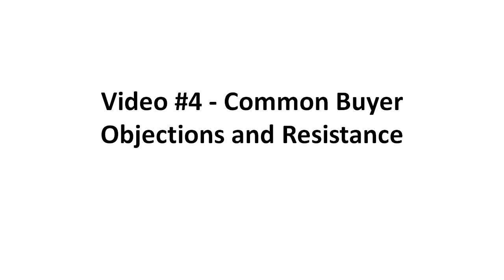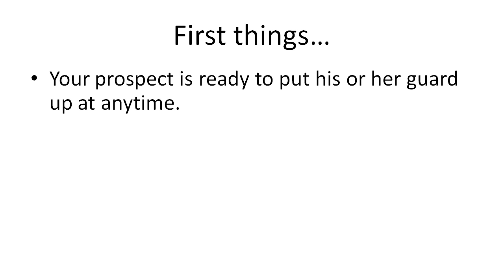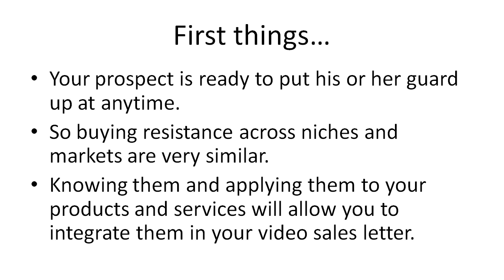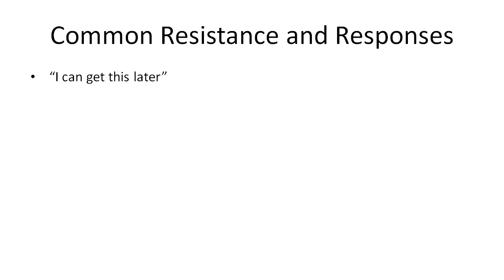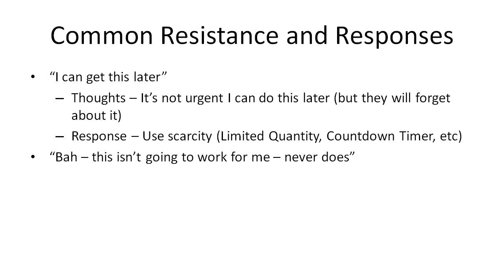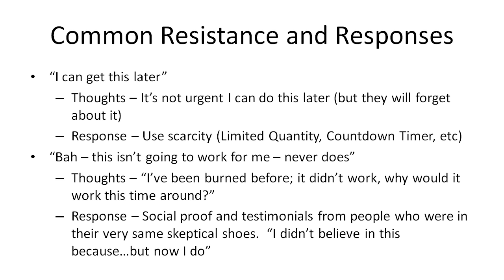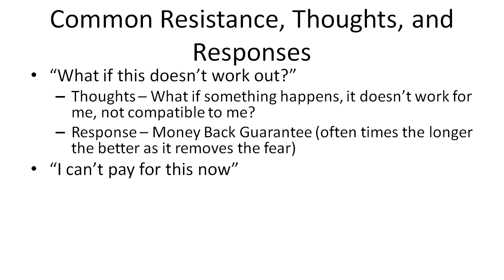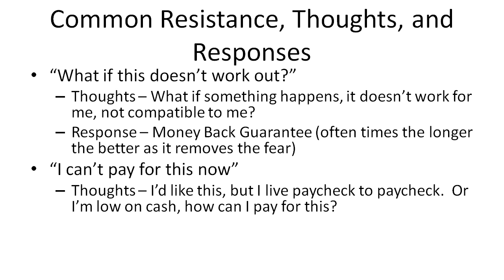Smart Video Sales - Objections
Smart Video Sales video 3. Handling objections before they arise is an important aspect of video marketing and overlooked by too many novice producers.